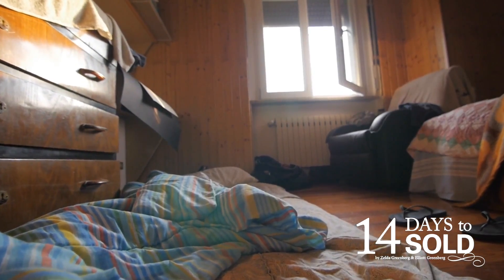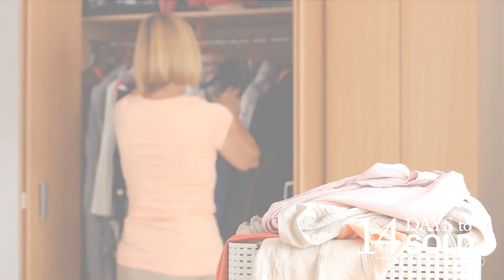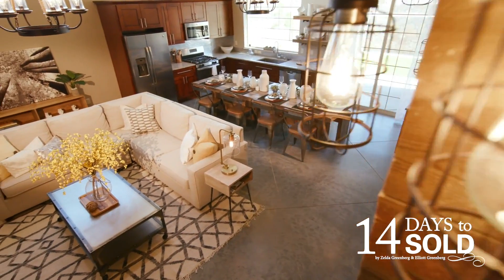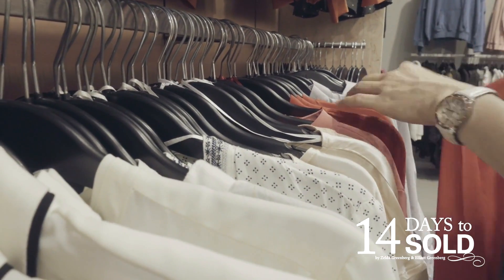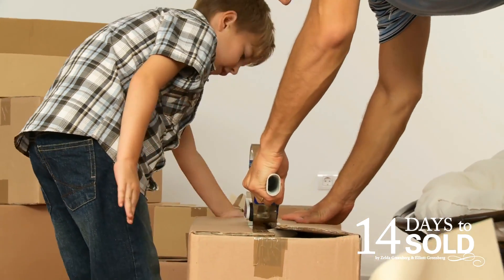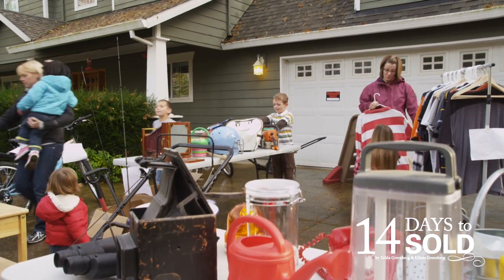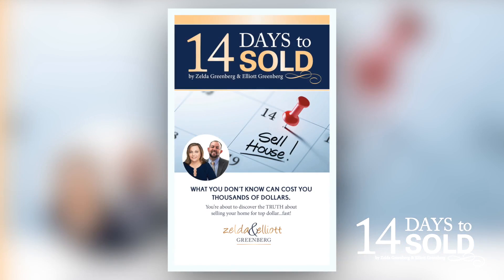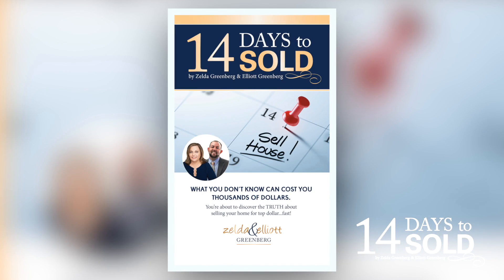PrePack AKA DeClutter The House!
Want to sell your house quick for top dollar start PACKING.